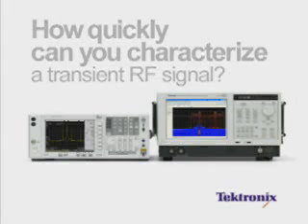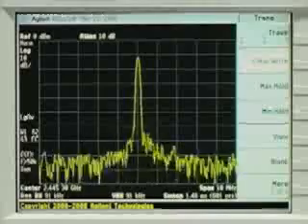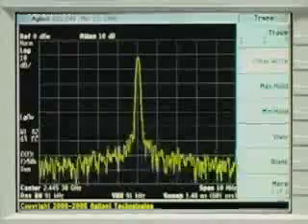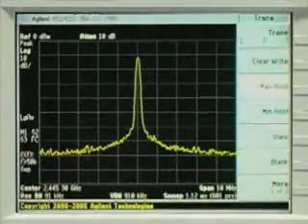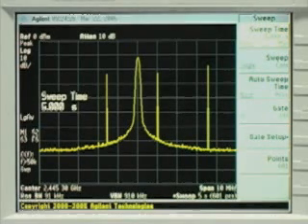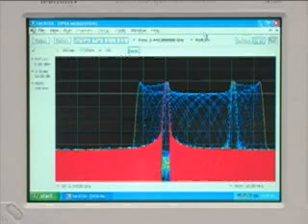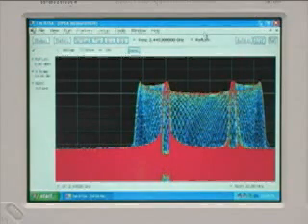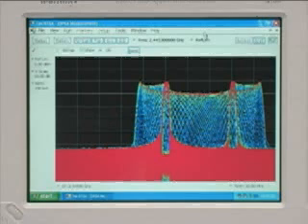RSA5000: How quickly can you characterize a transient RF signal? | Tektronix